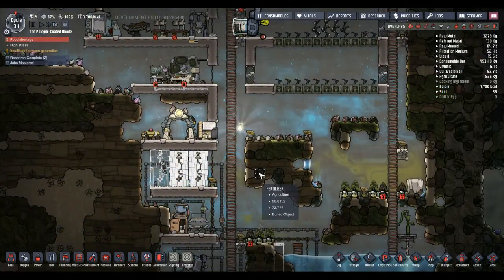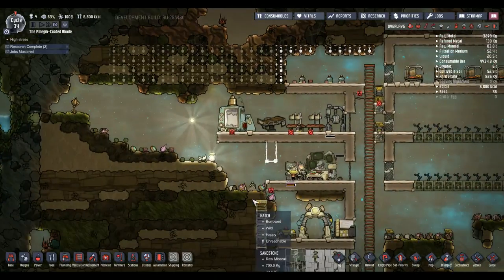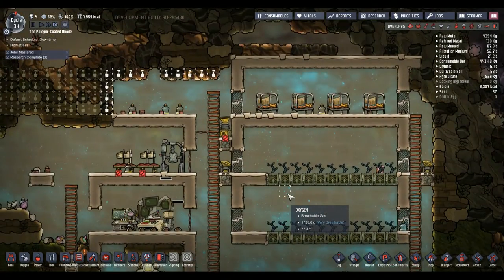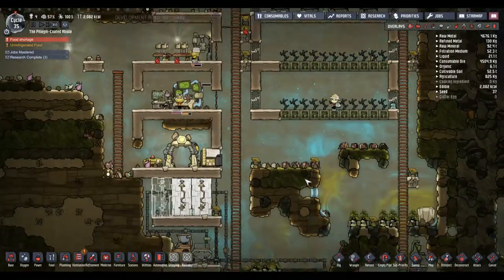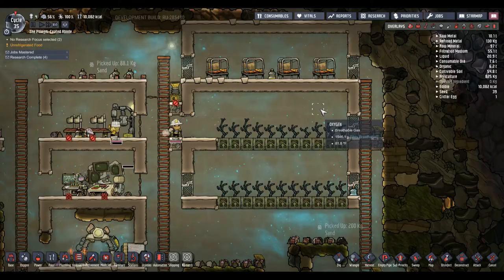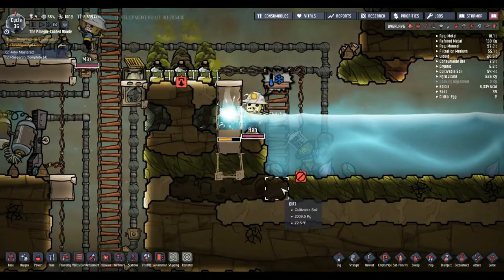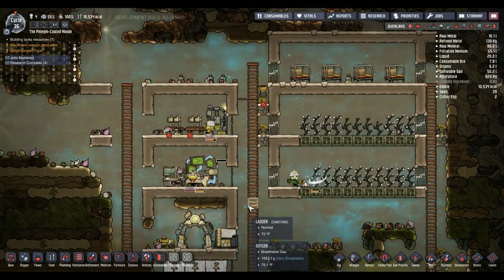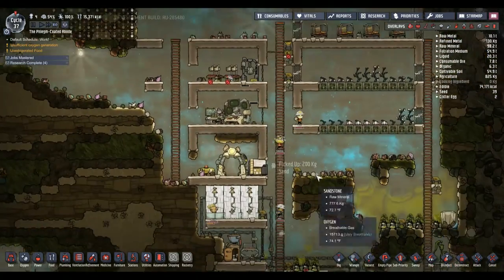Oxygen Not Included: episode 8, New bedroom and temperature management.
I felt like doing some Oxygen Not Included. Its kinda like Dwarf Fortress but different.